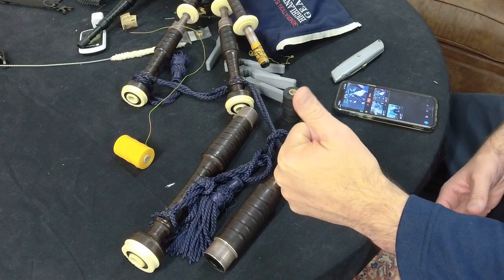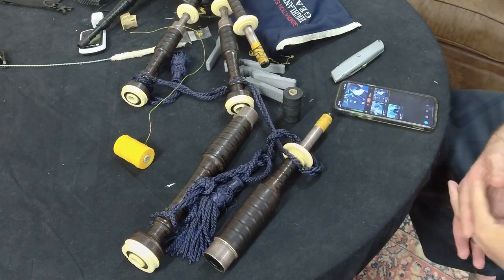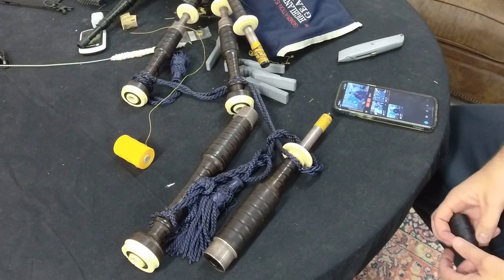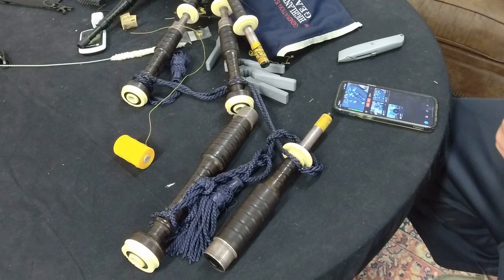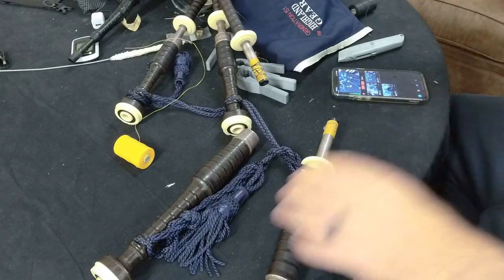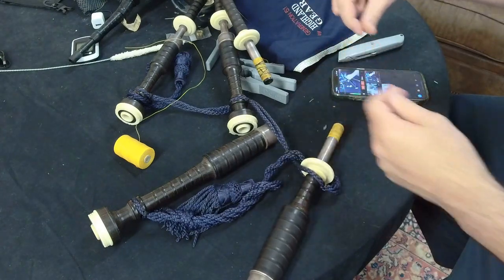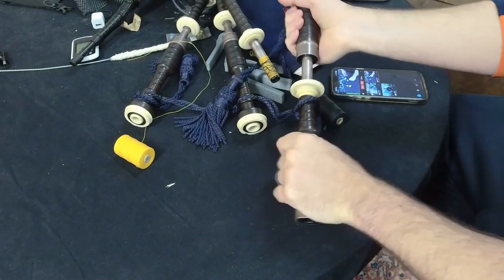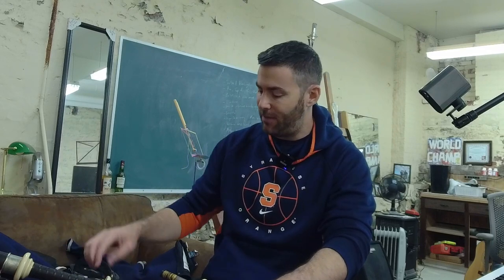How to "hemp edit" your bagpipes (Dojo Conversations Ep 4)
Hemp is finicky. Day to day, your joints' tightness can change quite a bit, so when it comes to technique, my golden rule: it has to be fast.
Watch as I demonstrate how to wrap hemp on your drone or reed seats for a ‘hemp edit’ – when your pipes are already hemped, but just need a little tune up to get them nice and tight to play again.
The Piper’s Dojo Weekly Show, Dojo Conversations, brings you weekly advice about how to be a better bagpiper. This episode was first livestreamed on Facebook, so like our Facebook page (The Piper's Dojo, linked below) to tune in live to our weekly streams, subscribe to our YouTube channel, or wherever you listen to your favorite podcasts!

The Dojo engages thousands of bagpipers around the globe, by harnessing the power of the internet to help connect those in the world who share a specific passion; enriching one's life through bagpipes.

This channel is our way of providing as much value as possible to the bagpipe world by sharing knowledge, taking your questions, interviewing pipers at all stages of development, and just generally talking bagpipes with the e-world.